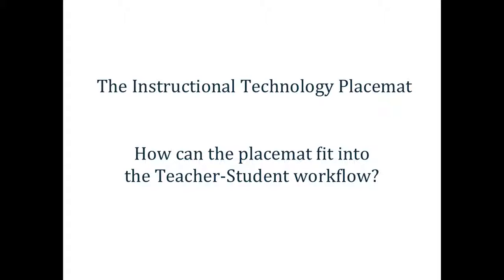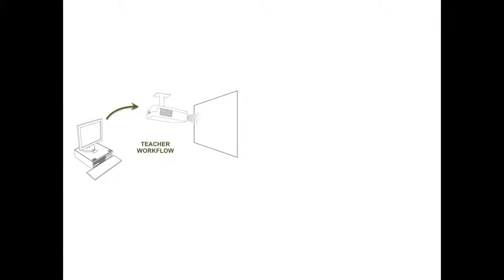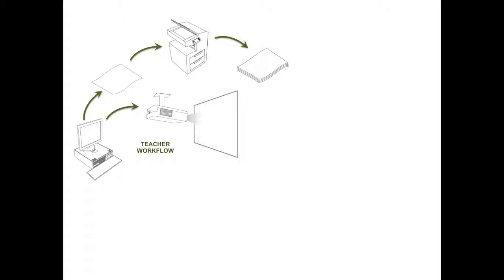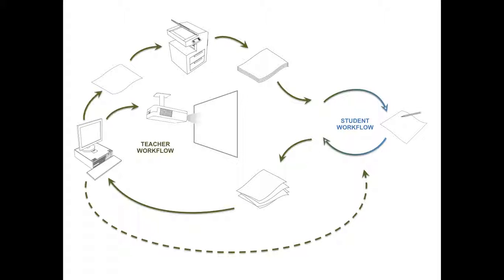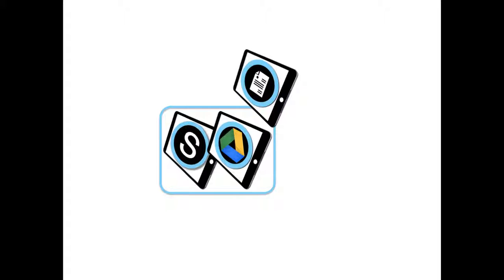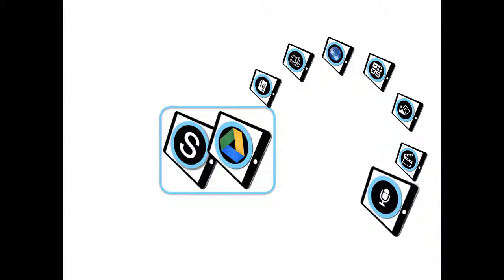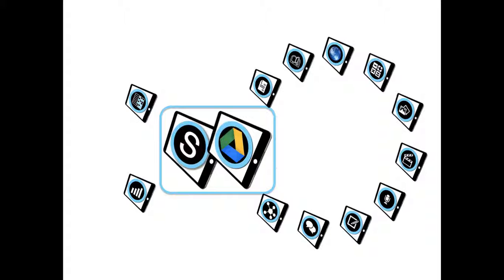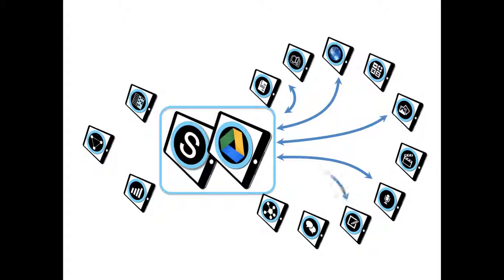Addressing the Teacher-Student Workflows [unedited]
Why the Instructional Technology Placemat? Teacher Student Workflow.  Here is the redirection link to the edited version of the video.